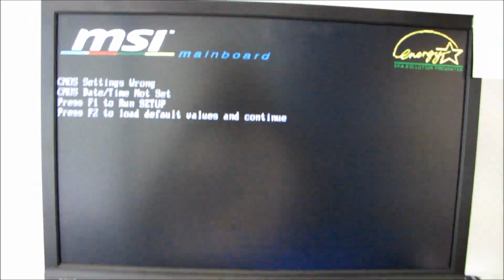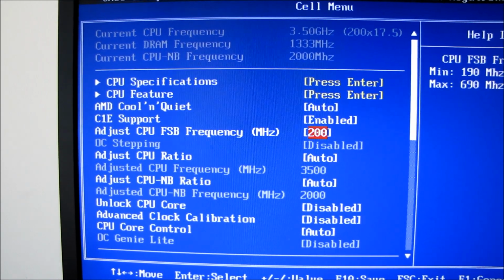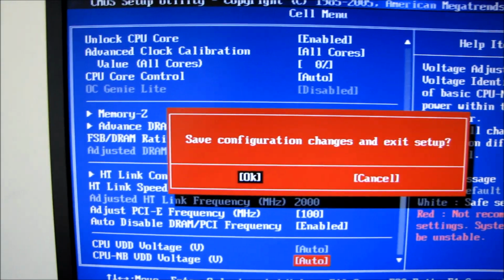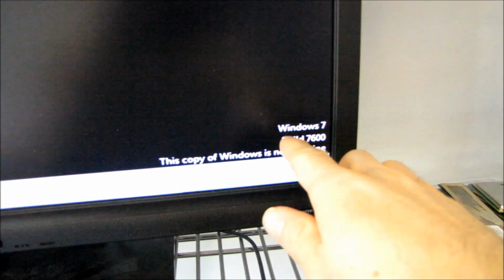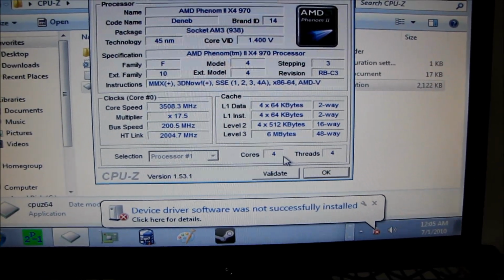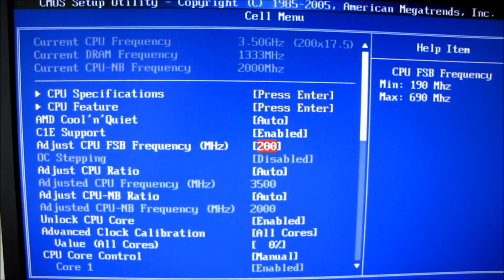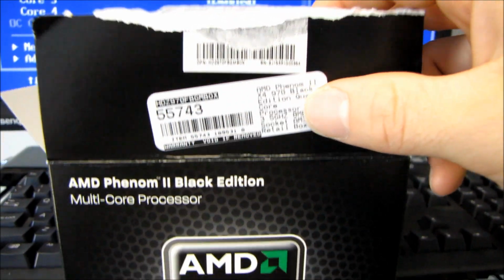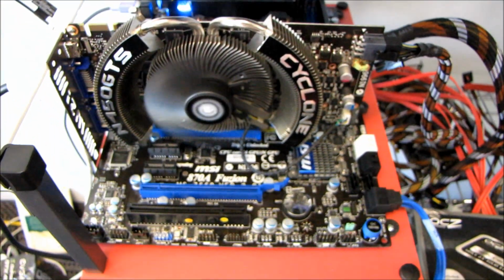AMD Phenom II X4 970 Black Edition Unlocking Attempt Linus Tech Tips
It doesn't work. If you want to come along for the ride, you should watch the video :)